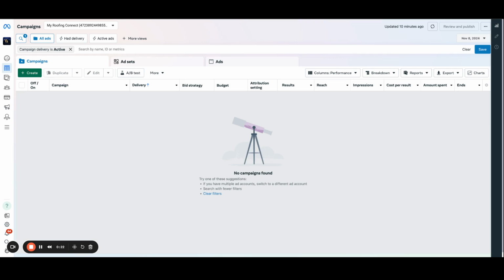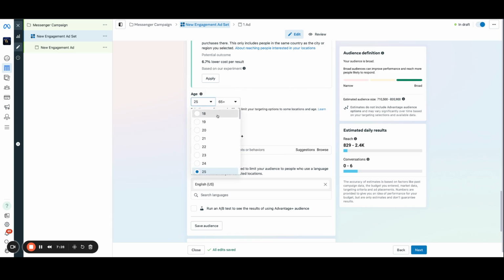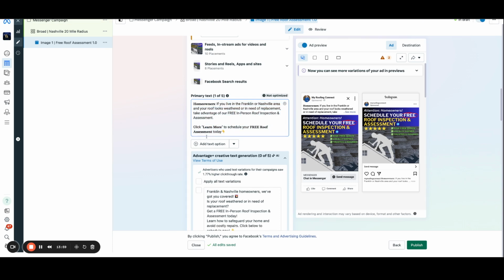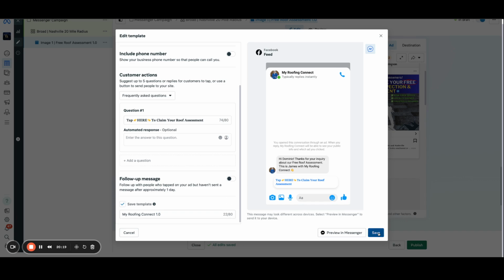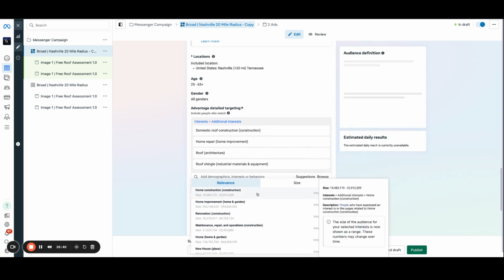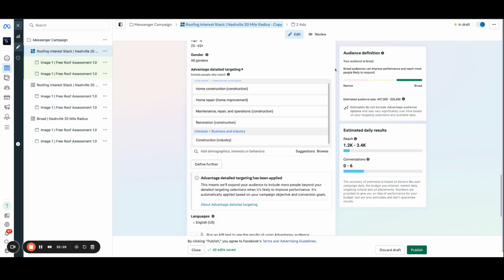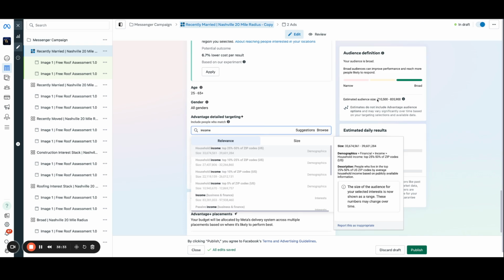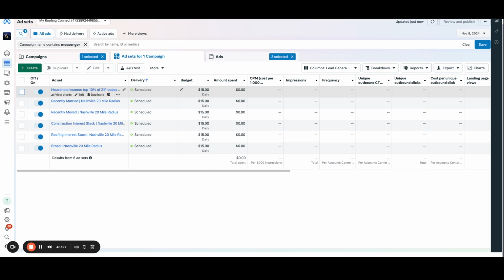Meta Messenger Campaigns for Lead Gen (What’s Working Now)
Messenger campaigns still work — but only when structured correctly.

In this video, Dominic Camany breaks down how to use Meta Messenger campaigns to generate qualified leads and booked appointments — especially for local service businesses, high-ticket offers, and info products.

You'll learn:

✅ When to use Messenger vs. landing page funnels
✅ The script that filters out time-wasters automatically
✅ How to boost response rates without sounding robotic
✅ Real Messenger flows that convert cold traffic into booked calls

This setup works insanely well for local offers, free consultations, and service-based businesses — especially when speed-to-lead matters.

🔥 Founding Member Deal: $87/month — lock in your rate before the next jump

Inside you’ll get:

✅ Full 15+ Hour Training Library (Lead Gen + Ecom)
✅ FREE 1:1 Strategy Call ($500 value)
✅ 24/7 Ad Sensei AI (trained on $100K+/day frameworks)
✅ Fast-response community feedback + templates